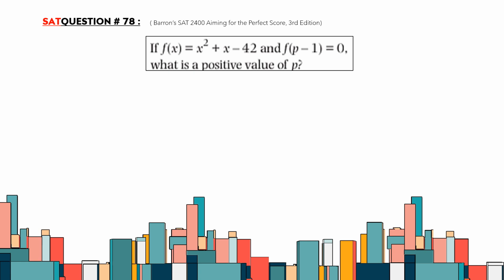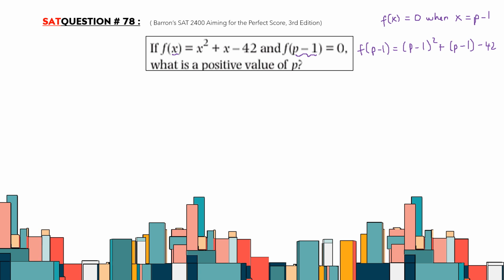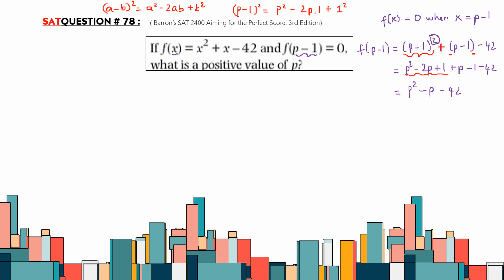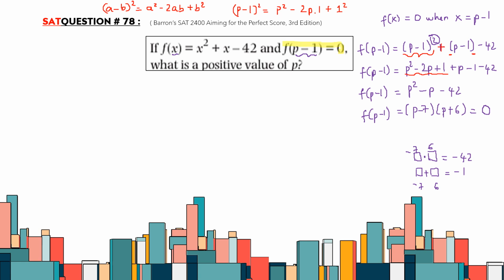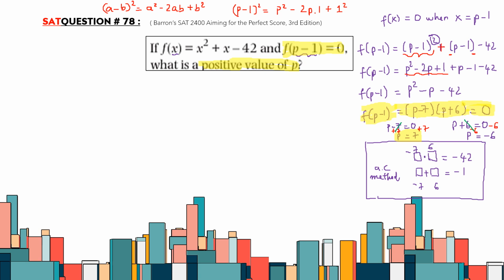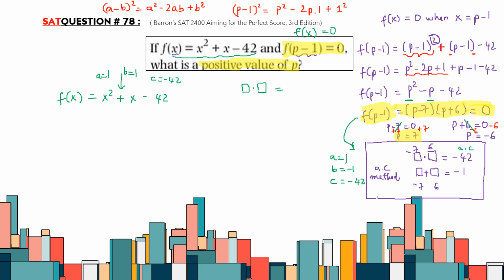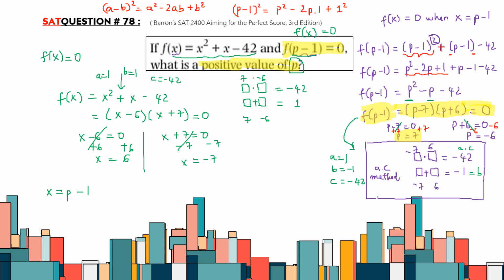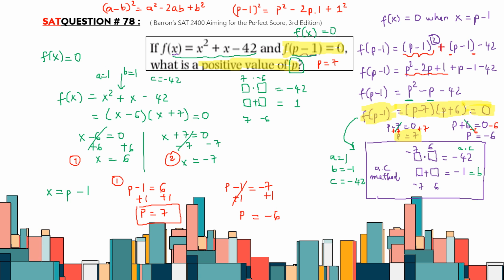SAT # 78 | 1 Question @ A Time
ASVAB series
SAT series
ACT series
TSI series
Algebra series
Trigonometry series
Pre-Calculus series
Calculus series